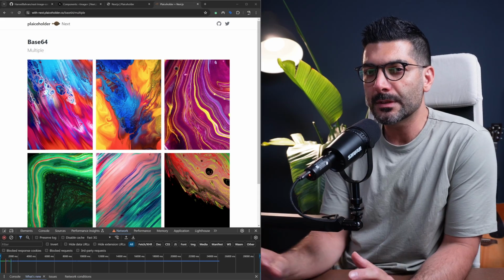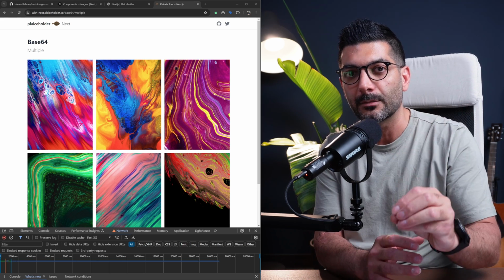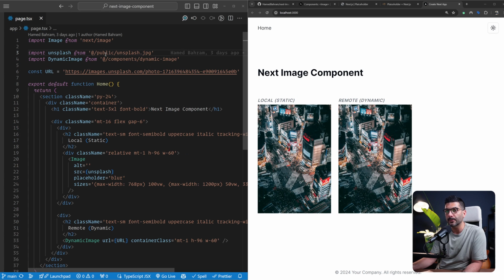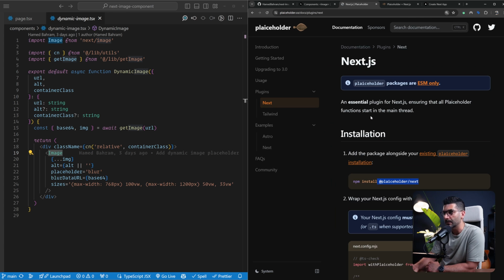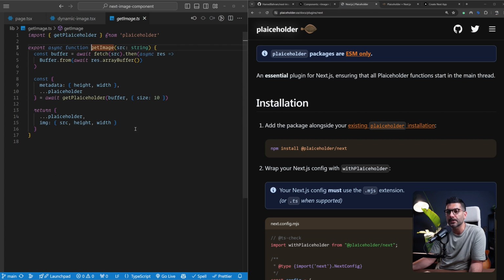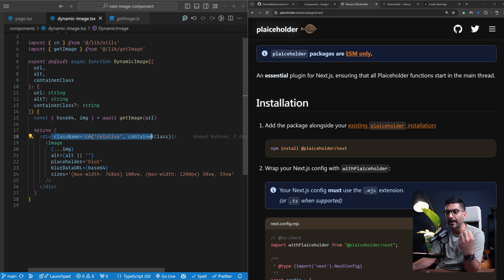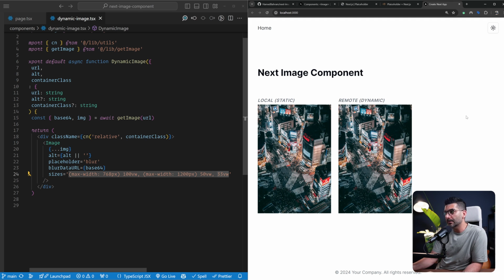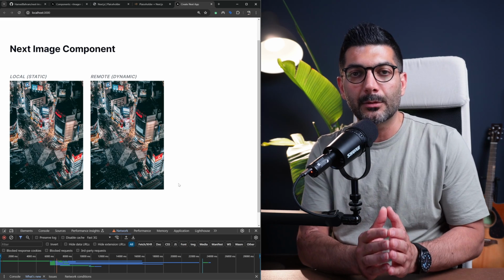Blurred placeholder for dynamic images in NextJs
In this video, we’ll look at generating `blurDataURL` to use as a placeholder when lazy loading dynamic images in NextJs using the plaiceholder package.